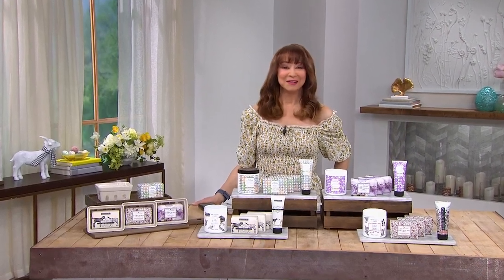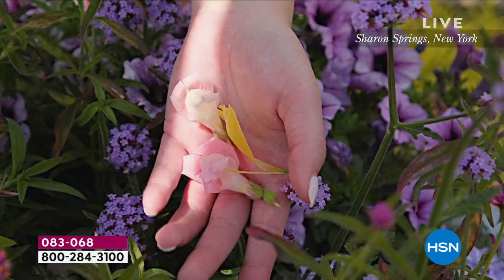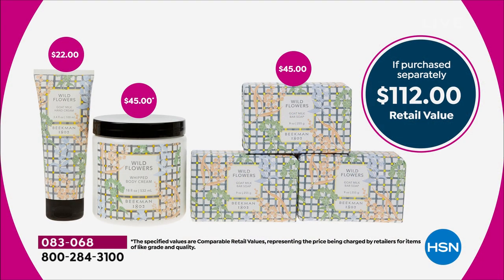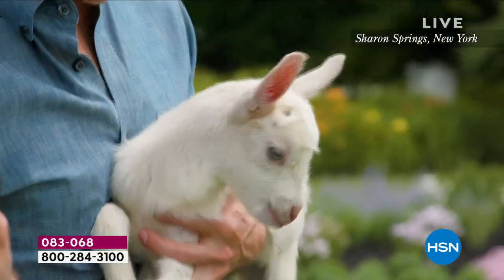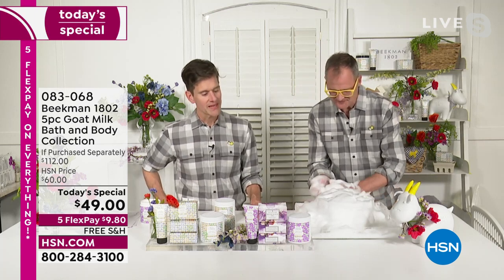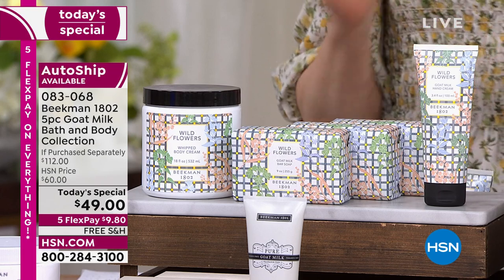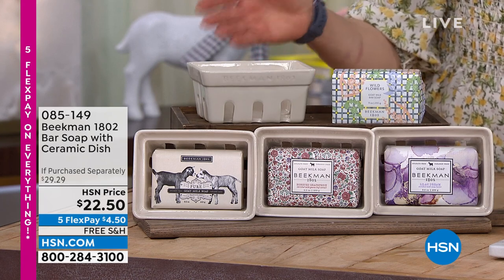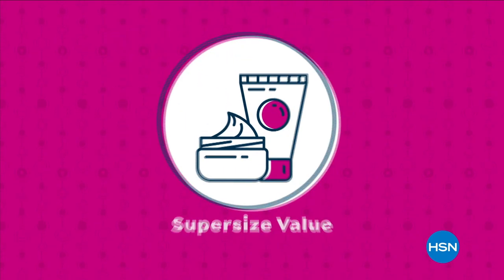HSN | Beekman 1802 Beauty - All On Free Shipping 03.12.2022 - 10 PM